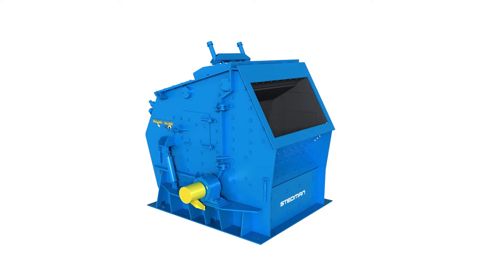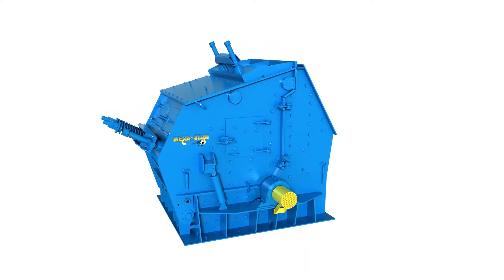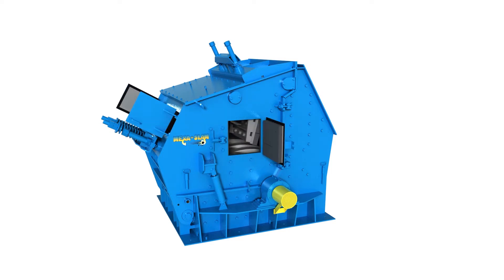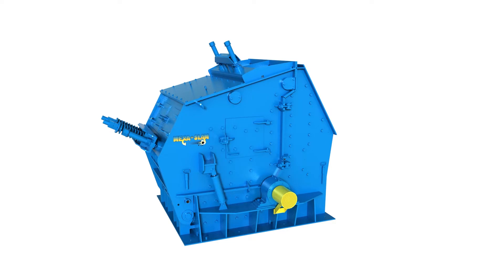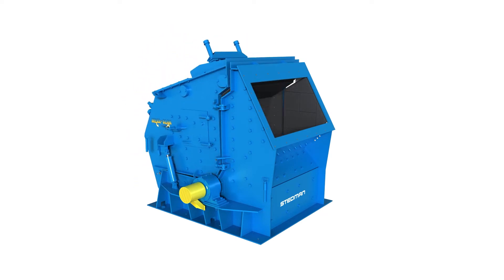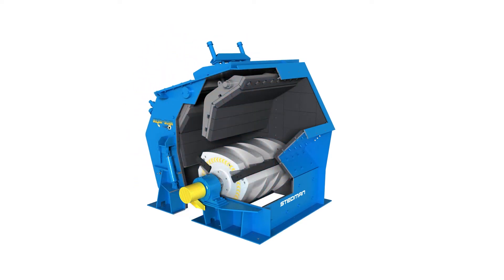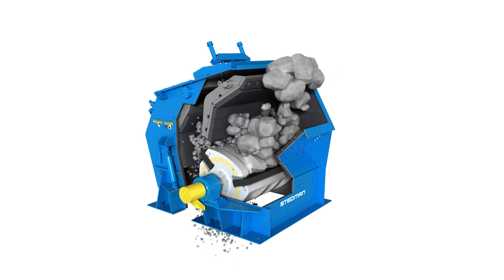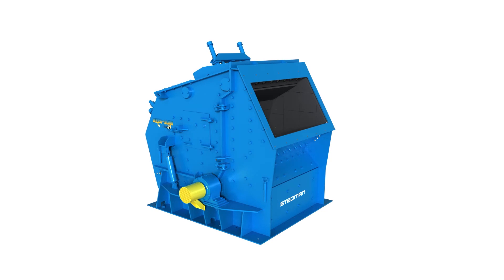Primary Impact Crusher – Mega-Slam HSI™ | Stedman Machine Company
The Stedman Mega-Slam primary impact crusher is built to handle large feed sizes with ease of maintenance and use. Features such as the solid rotor design and interchangeable side liners assure the highest levels of performance. This machine is designed to meet your size reduction or separation needs.

The Mega-Slam HSI’s unmatched efficiency amounts to a 20:1 reduction ratio capacity. This horizontal shaft impactor is built to last for use in aggregates, brick & clay, or other industrial applications. For the highest quality primary impact crushing, turn to Stedman Machine!

Stedman Machine offers six different models of the Mega-Slam HSI guaranteed to fit your crushing needs.